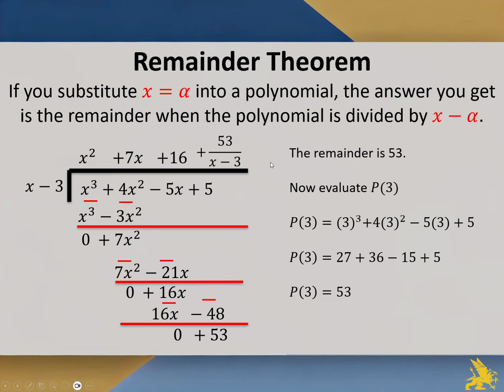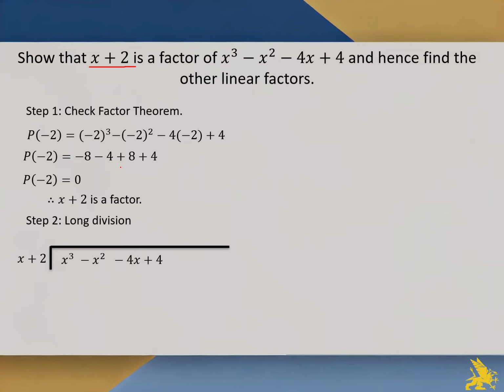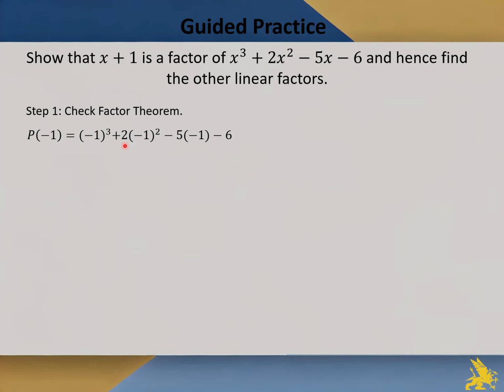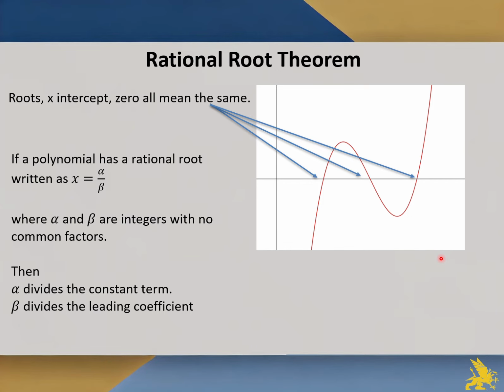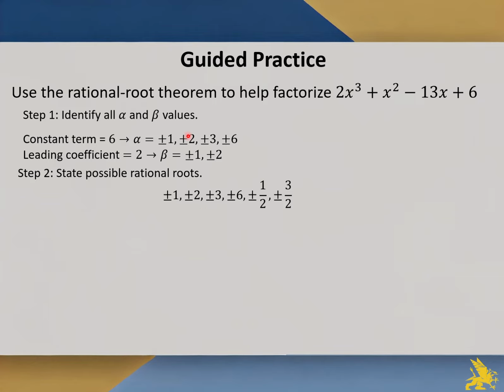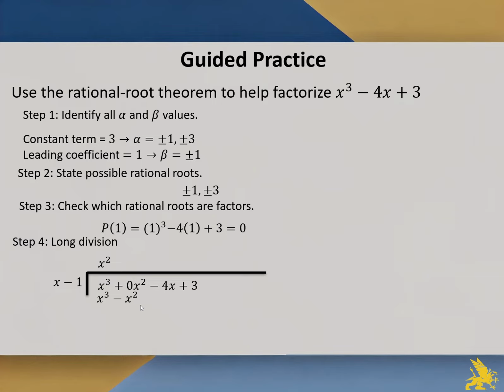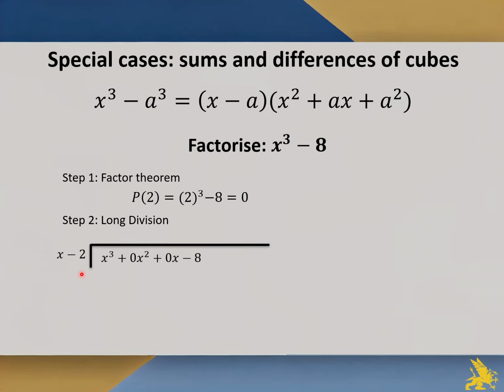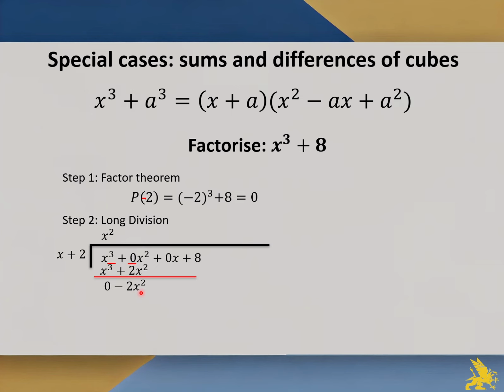6C Factorization of polynomials